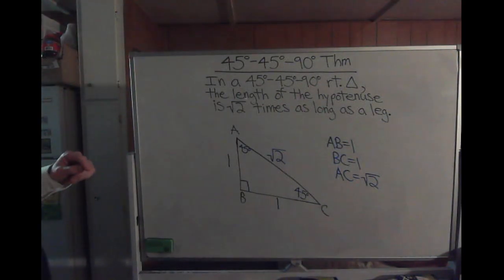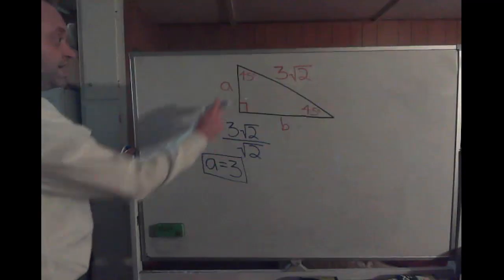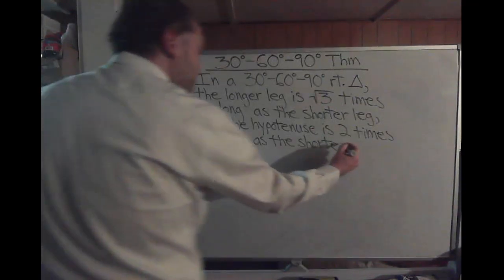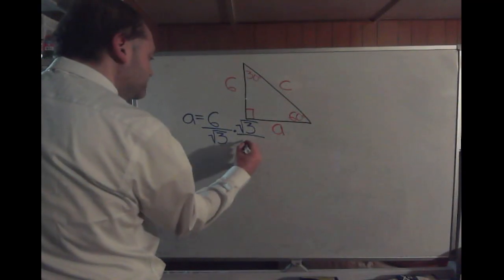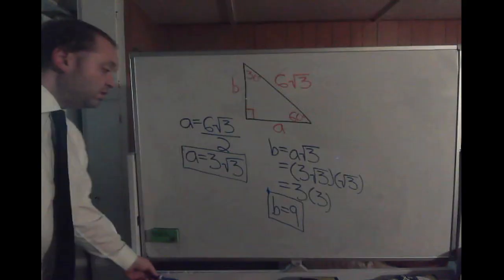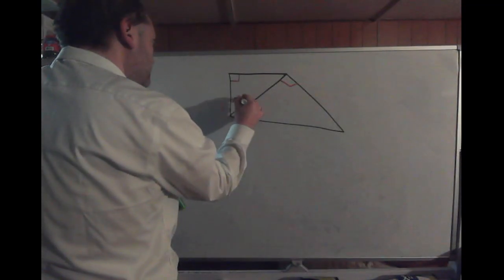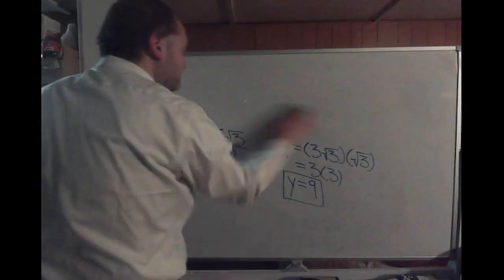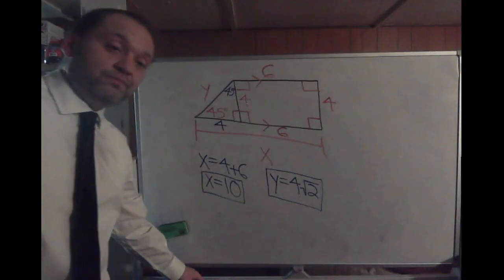Special Right Triangles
45-45-90 and 30-60-90 right triangles, doing some practice exercises for them.  This is a very important lesson, for anyone who wants to advance in Algebra 2/Trigonometry, Precalculus, and beyond.  This lesson lays the foundation for trigonometry.